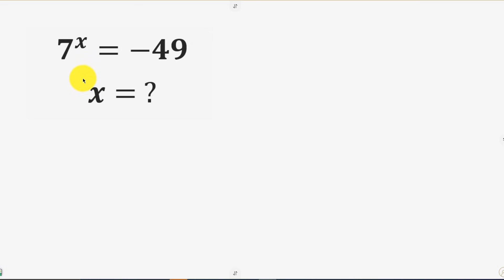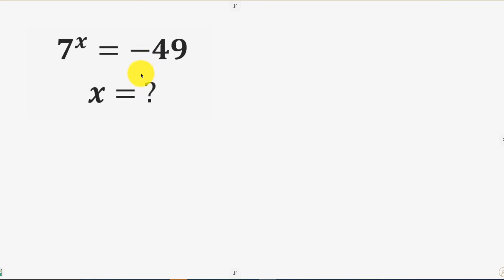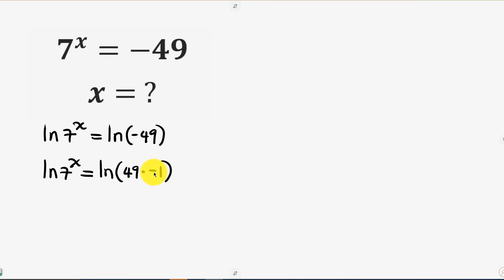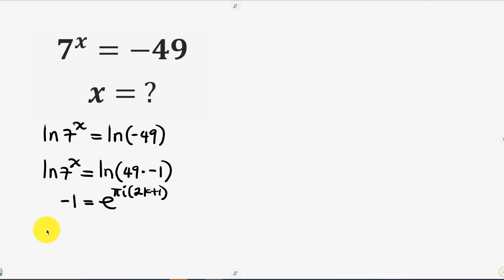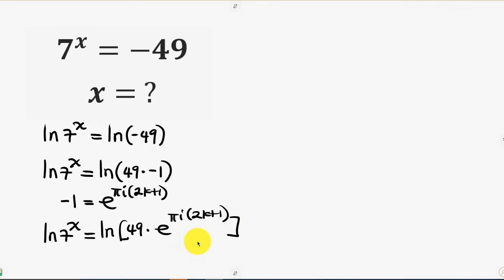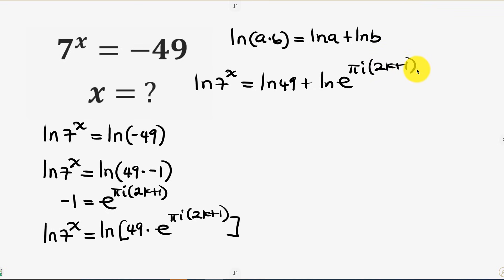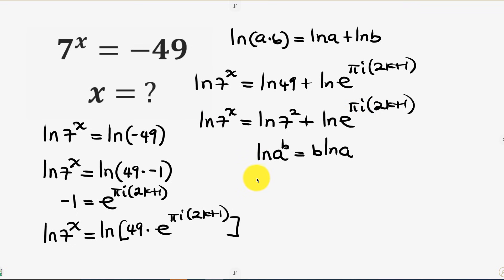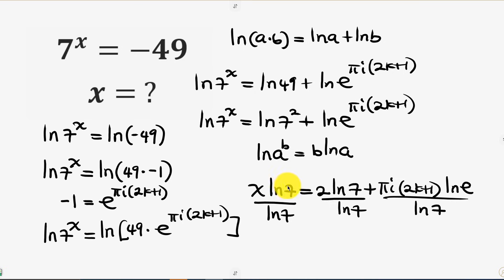Math Olympiad Question | Can You Solve This "Mission Impossible" Algebra Problem?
Is it actually possible for a positive base to result in a negative number? Your teacher might have told you "no," but that's only half the story.

In this video, we explore the equation 7^x = -49. We’ll start by explaining why it’s impossible in the real number system and then dive into the complex plane to uncover the "hidden" solutions using Euler's formula and complex logarithms.

What you'll learn:

The behaviour of exponential functions. Why 7^x never touches the negative y-axis in real numbers.

How to use \ln(-1) = i\pi to solve complex exponents.